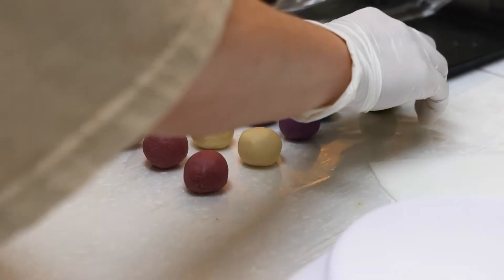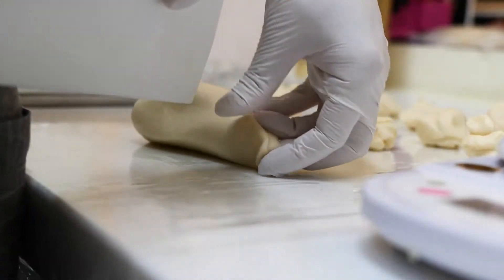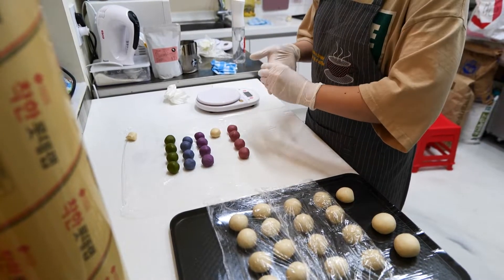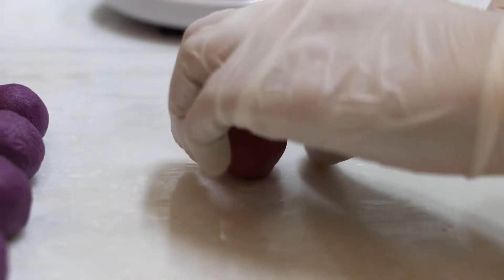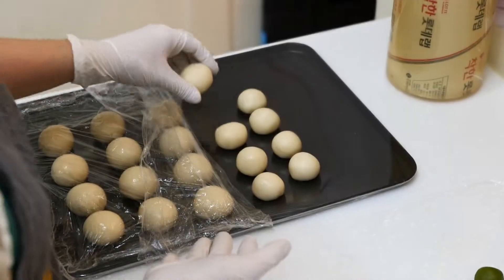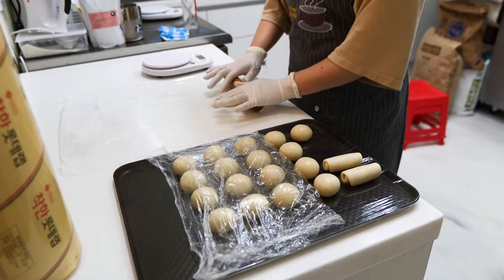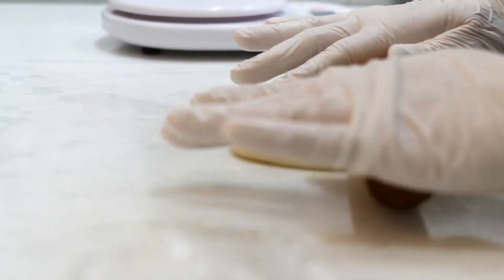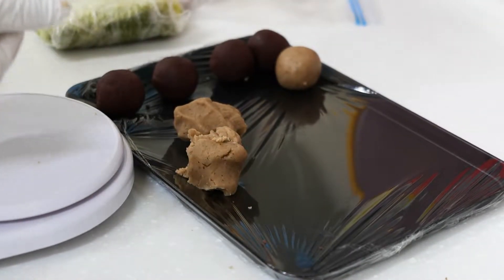Chinese flower cake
Hello, I'm Food Pang, who shoots deliciously.
We will always communicate and think about making good videos

Hello I'm FoodPang^^
I will always try to communicate and make a good video

  🔎Information
  🚀 Location- Dal & Lee Dessert Workshop, B104, 25, Gyeonginyeet-ro, Bucheon-si, Gyeonggi-do
  🗺️ google map: